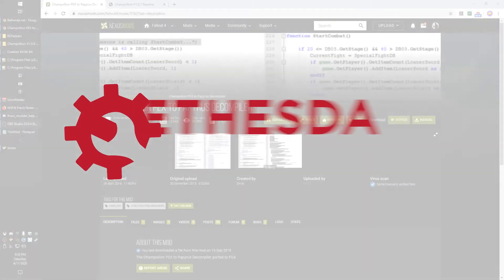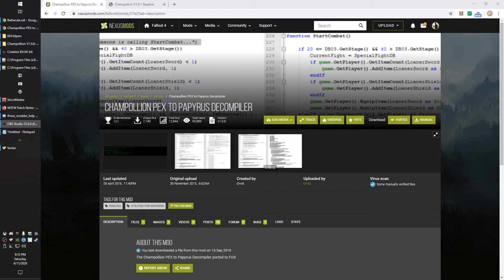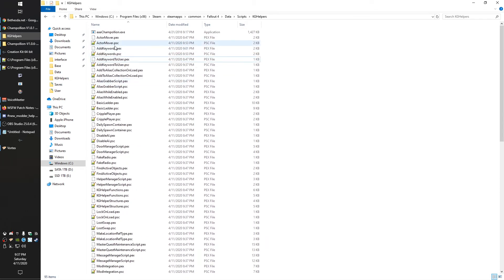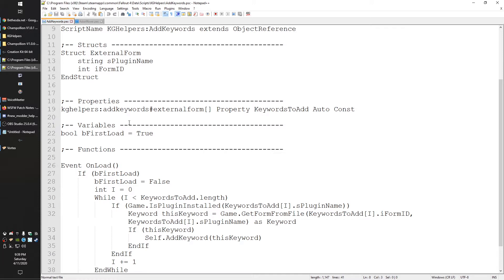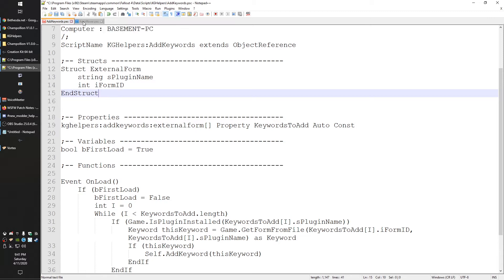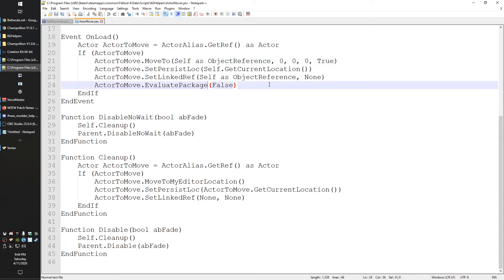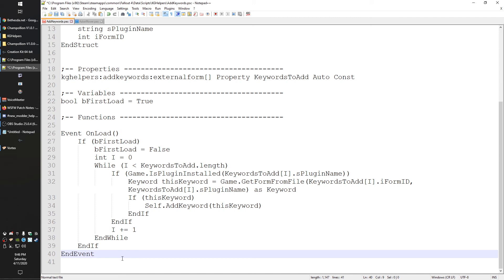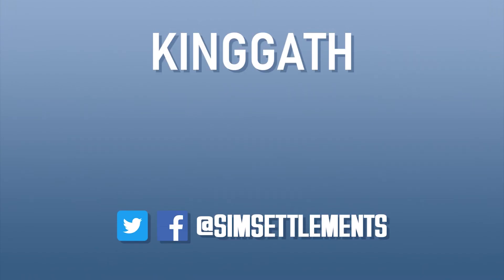Bethesda Mod School: Reverse Engineering 101 - Decompiling Script Files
In this first Reverse Engineering lesson, kinggath goes over how to decompile mod scripts into readable text files. This includes some tips on repairing common problems that come up after you do so.

If you are looking for information on extracting BA2 files to get access to mod scripts, that is covered

Special Thanks